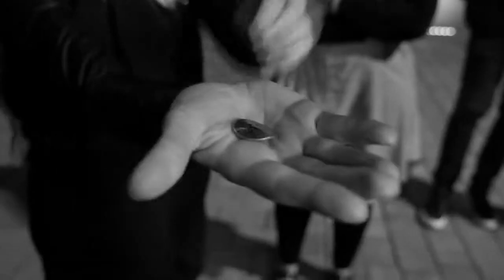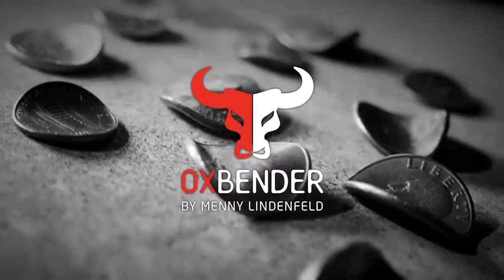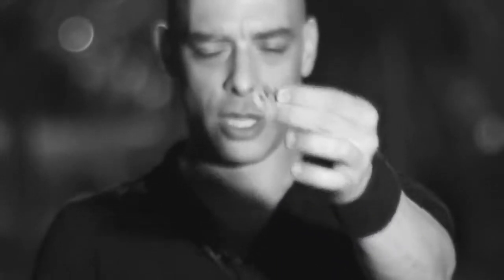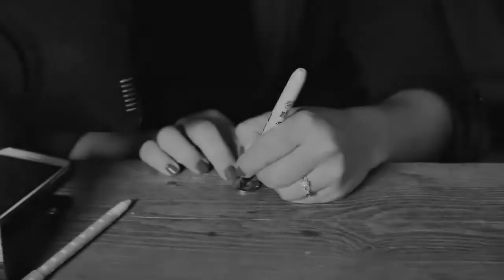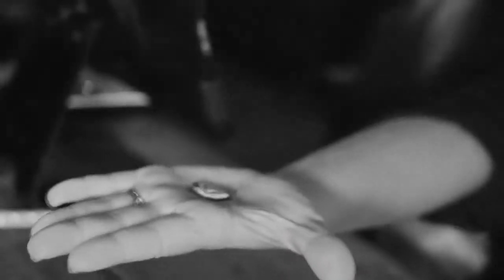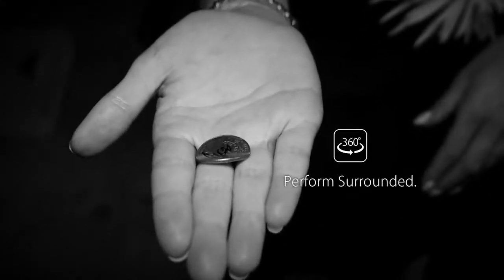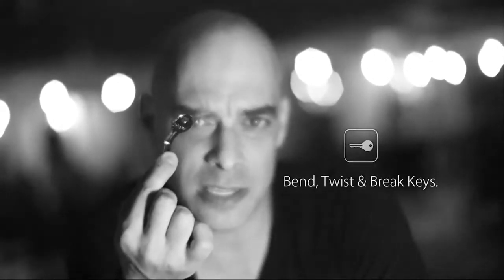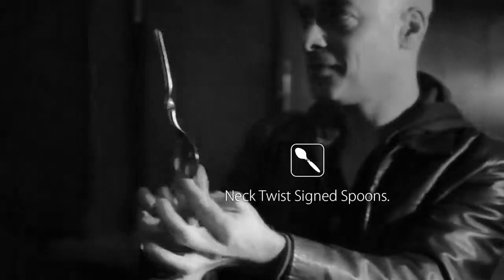OX Bender™ (Gimmick and Online Instructions) by Menny Lindenfeld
World's FIRST SINGLE-HANDED Coin Bender. World's MOST LIGHTWEIGHT Coin Bender! World's BEST Coin Bender!

"Menny is a great creator, with incredible attention to detail."
- DAVID BLAINE

"I was amazed by Menny Lindenfeld's coin bending demonstration. I was shocked how he bent my own signed coin. I don't know how he does it. It's impressive."
- URI GELLER